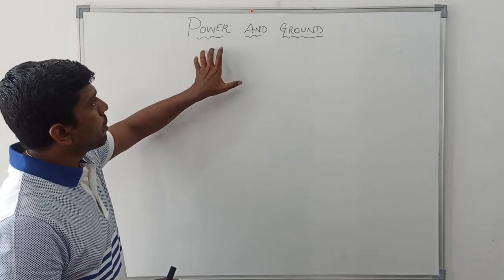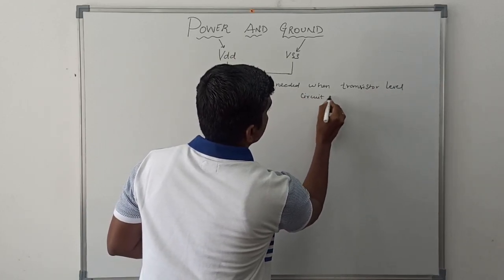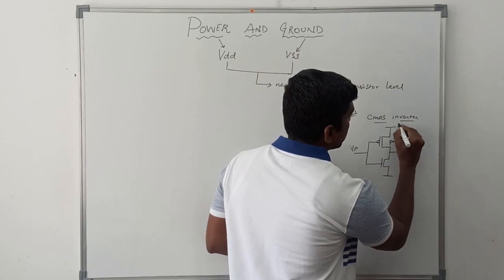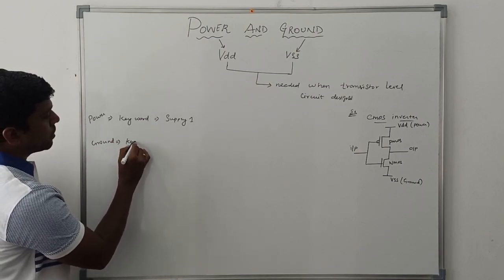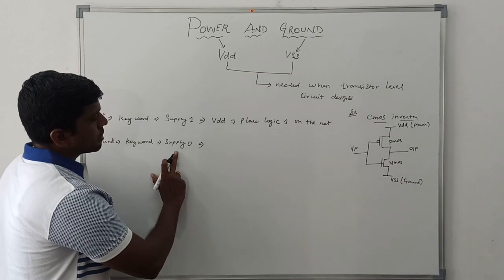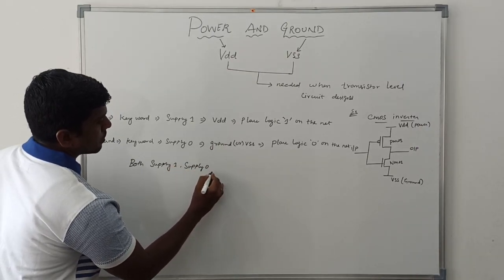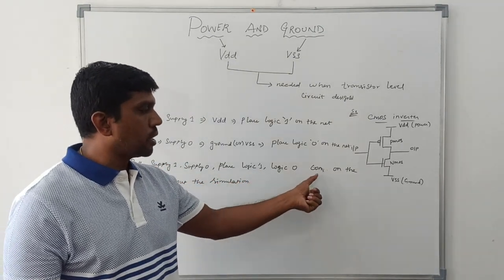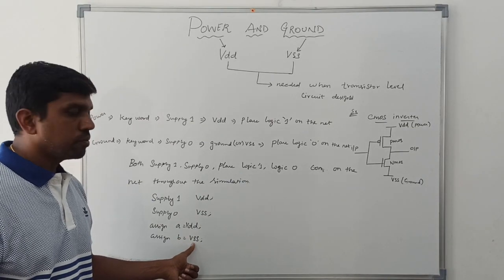Power and Ground in Verilog HDL (VSS and VDD) || S Vijay Murugan || Learn Thought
This video help to learn power and ground in verilog hdl

-CMOS Logic Design for NAND Gate

- CMOS Logic Design for NOR Gate

- CMOS Logic Design for OR Gate

- CMOS Logic Design for AND Gate

- Binary to Gray Code Converter

- JK FF Verilog HDL Code Using Case Statement

- Verilog HDL Code for JK FF Gate Level Modeling

- SR FF using Gate Level Modeling

- Verilog HDL Code for NAND Gate using 2 to 1 Mux

- Test Bench Verilog HDL Code for Implementation of AND,OR,NOT gate using 2 to 1 Mux

- Verilog HDL Code for Implementation of AND,OR and NOT Gate Using 2 to 1 MUX

- Implementation of EX OR and EX NOR Gate Using 2 to 1 Multiplexer